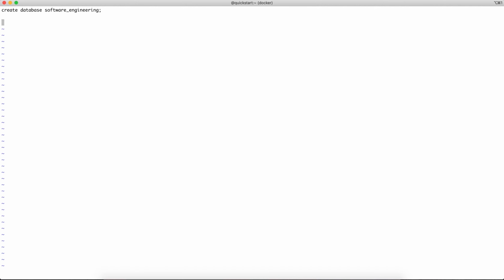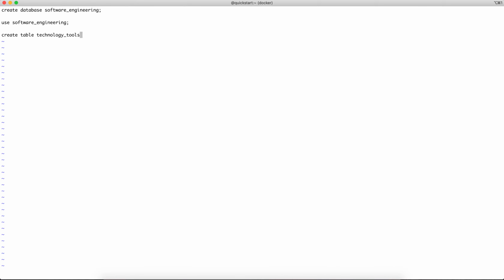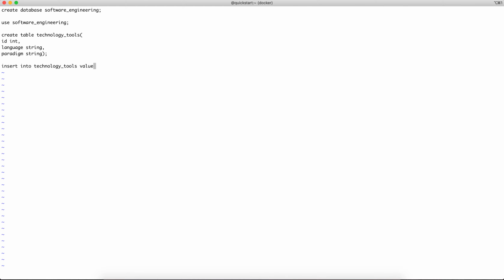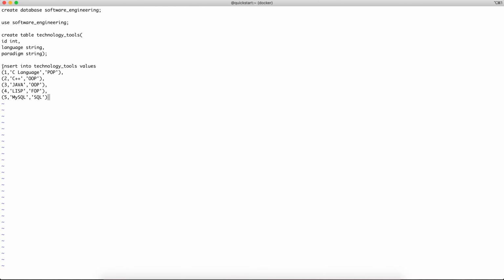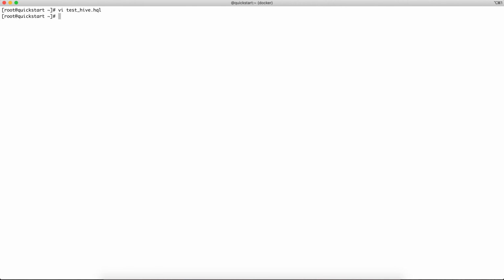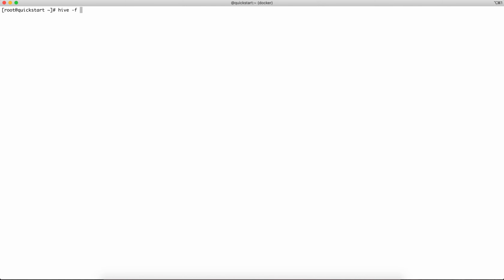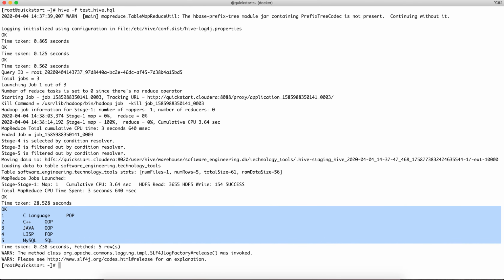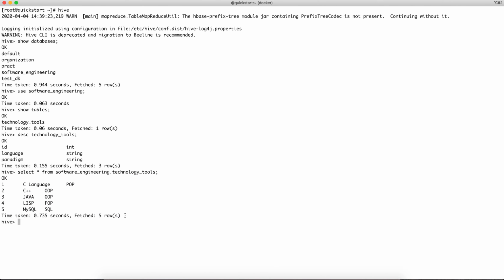Hive Tutorial - 18 : How to execute Hive queries from file | Write and Execute Hive Queries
This video talks about execution of hive queries from HQL file. You can create a HQL file with all the queries listed in sequence of execution and the file can be executed from terminal.